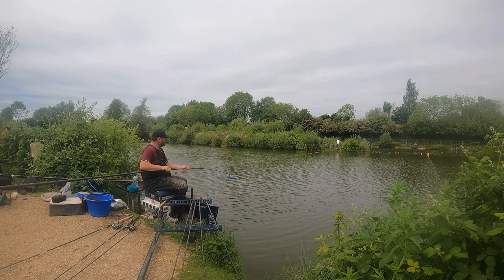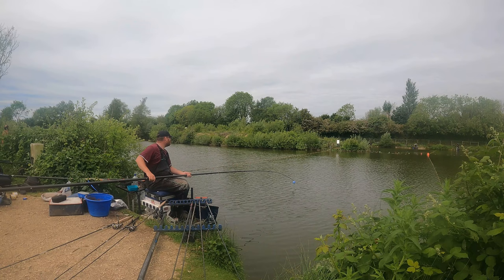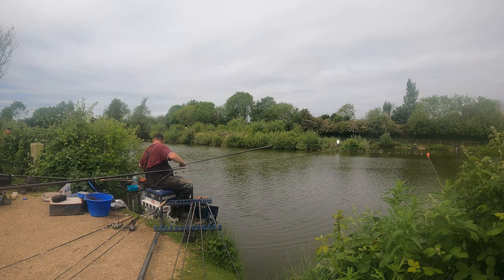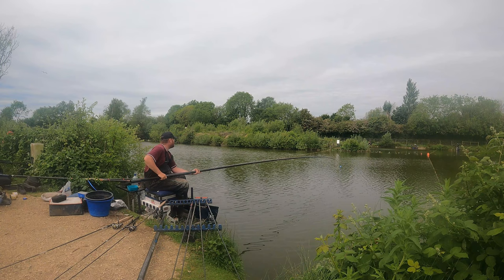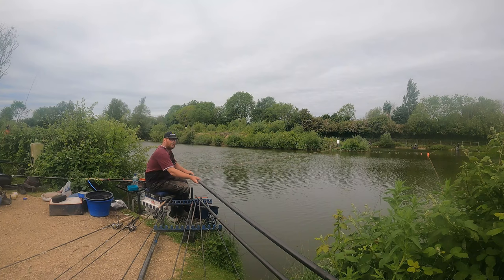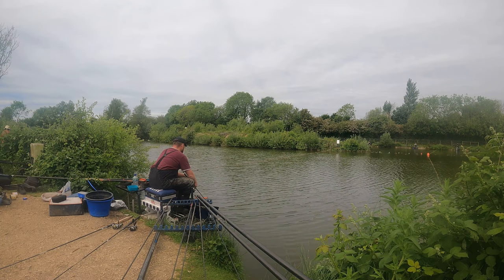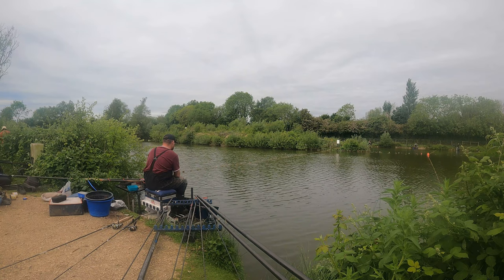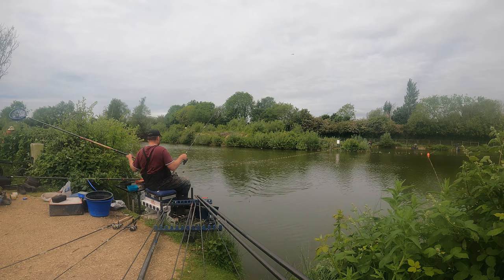Stait Lake - South Cerney Angling Club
A basic video on my recent club match at South Cerney Angling club.  It didn't go plan, I come almost last with 16lb!